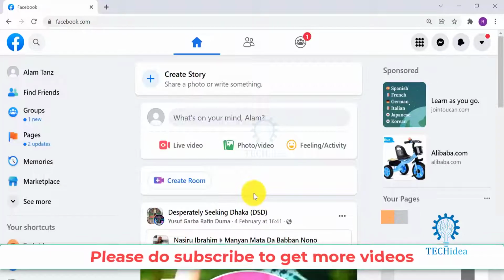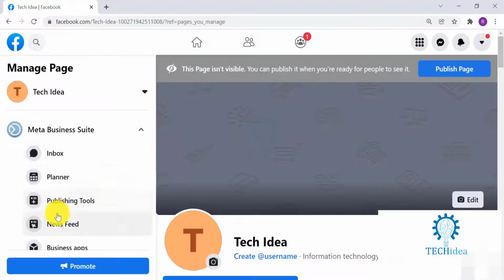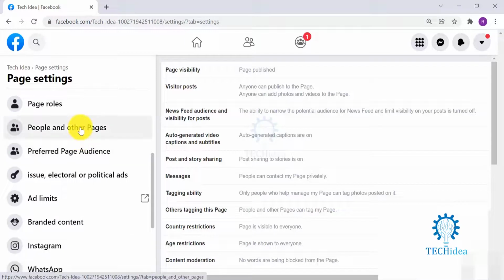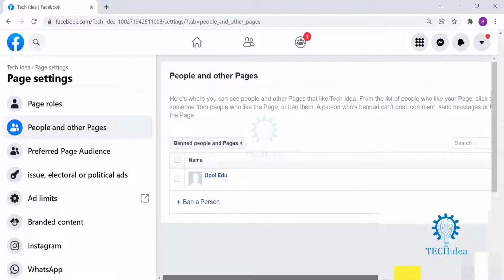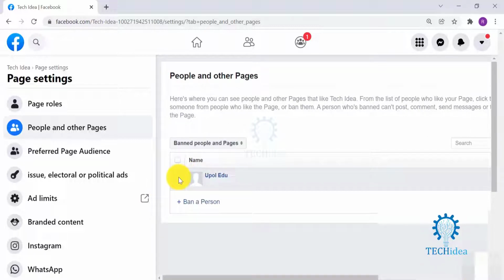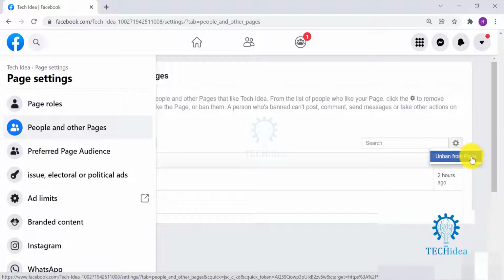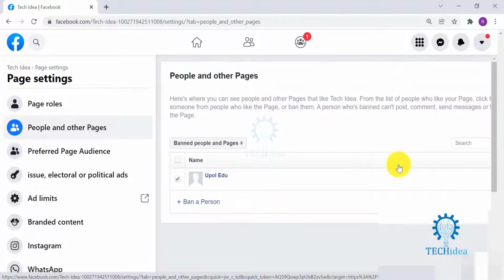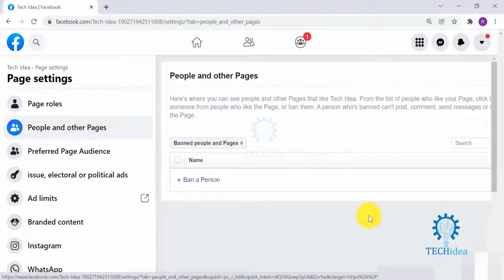How to unban someone on facebook business page 2025 [New Method]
How to unban someone on facebook business page? Facebook page admins can ban users from their pages should they display abusive or inappropriate behavior in their pages. If you accidentally banned someone or want to give a banned user a second chance, Facebook allows you to reverse the action. Here’s an easy tutorial on how to unban someone on your Facebook page.